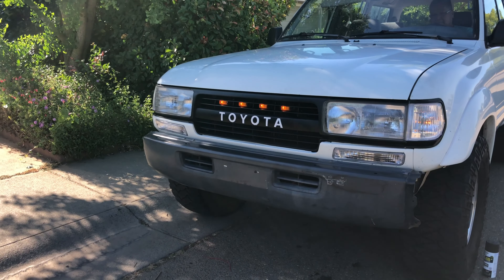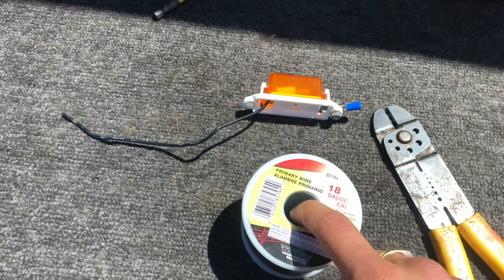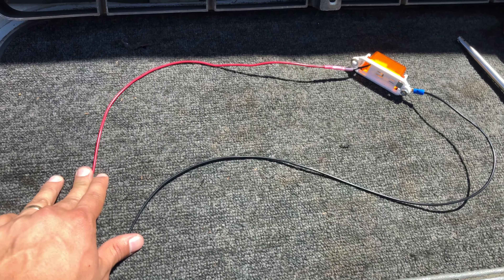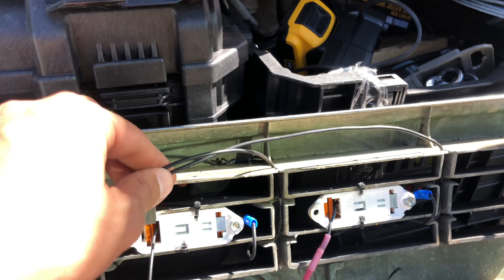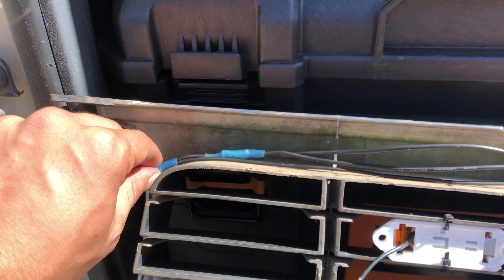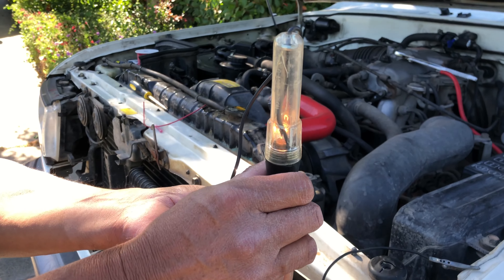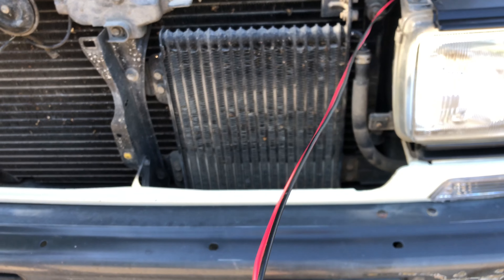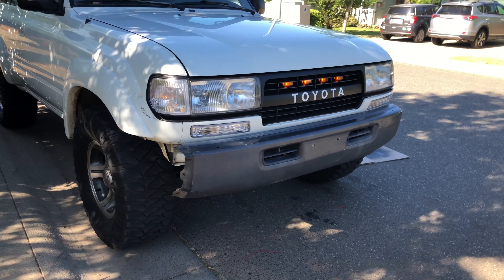add grill 'Raptor' lights to ANY older Toyota truck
80 Series Land Cruiser Front Axle Reference Diagram If you want to show your support Im adding raptor lights to my 80 series land cruiser in 5 easy steps, this process is the same for any older toyota truck since the concept is the same.

I did this on my 1991 toyota land cruiser FJ80 and wired them in myself.